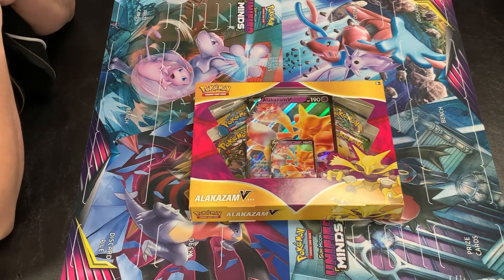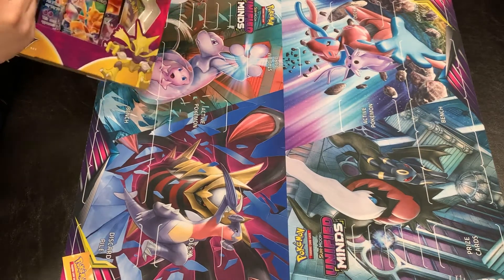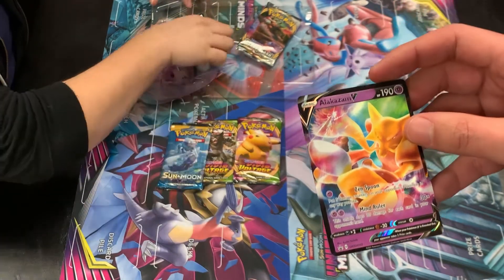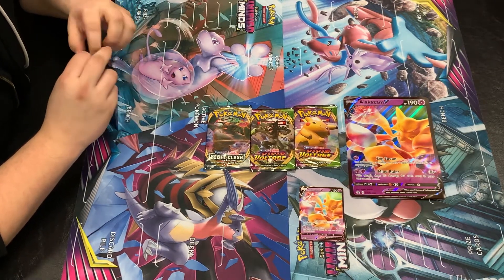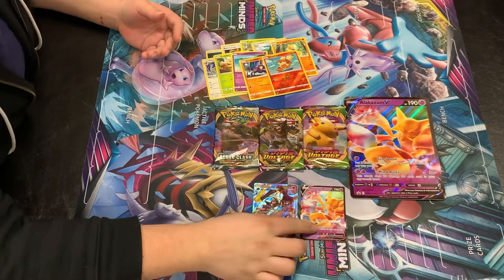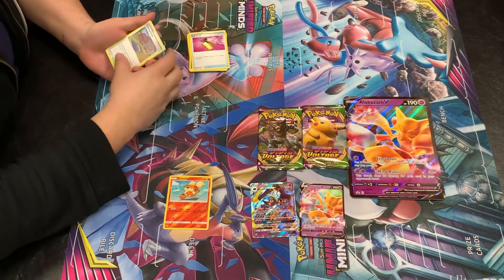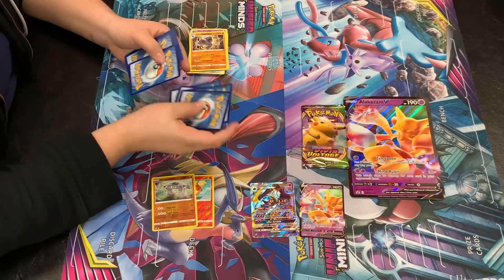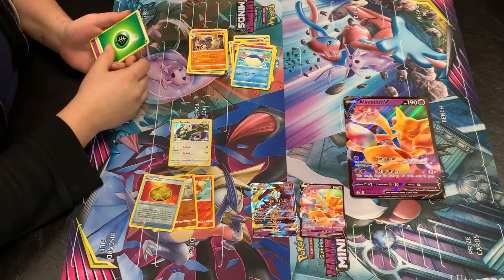Pokémon TCG Alakazam V Box Opening!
Cardtropolis TCG opens an Alakazam V box for the Pokémon TCG.